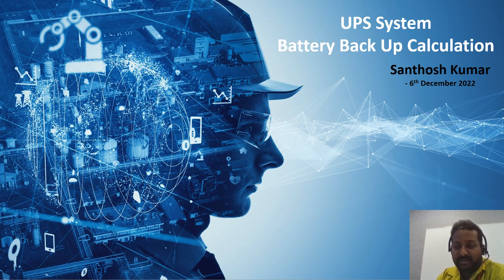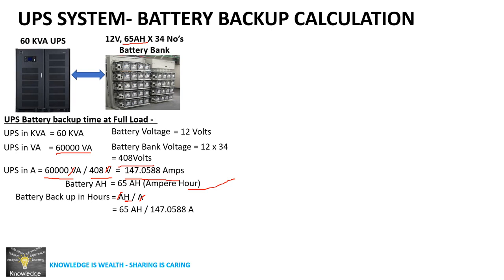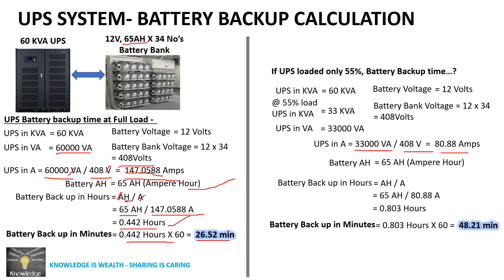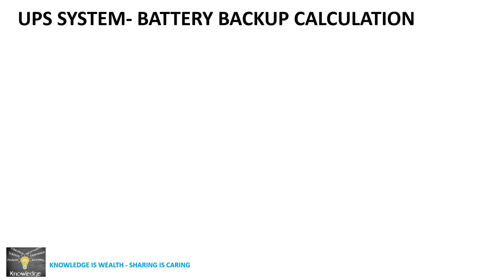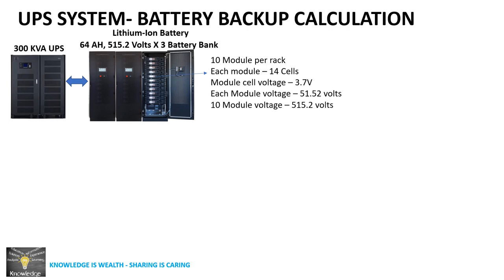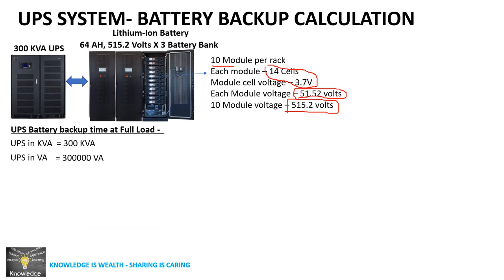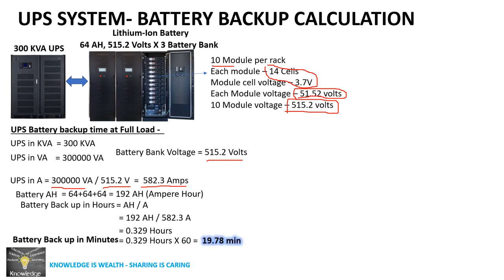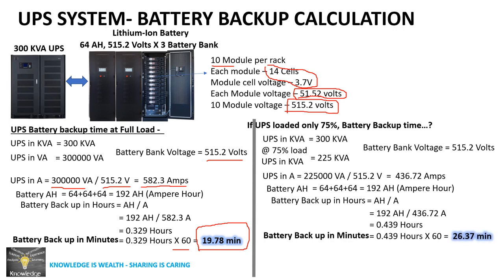UPS Load Calculation and power backup calculation